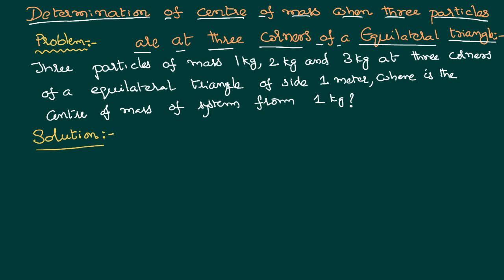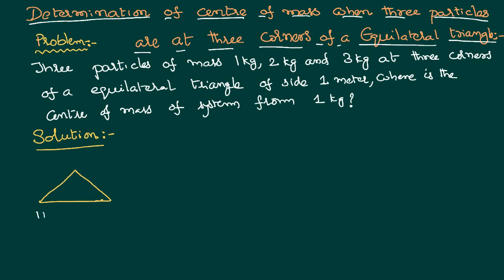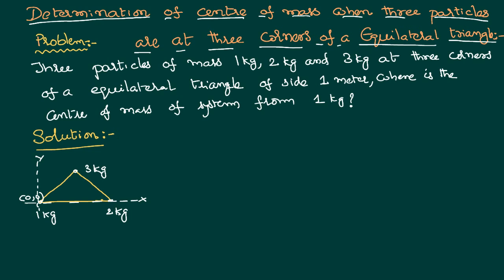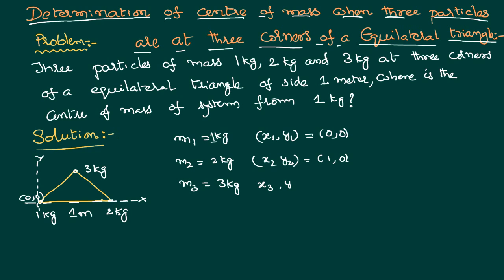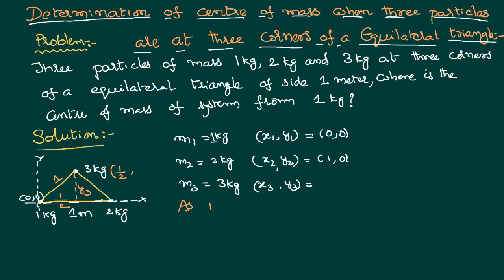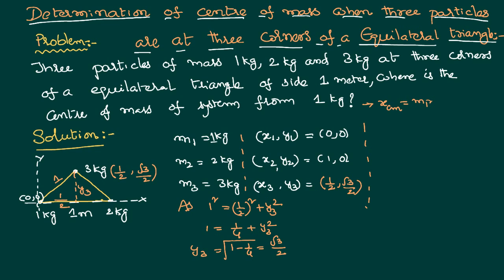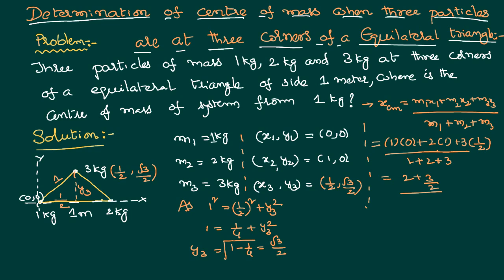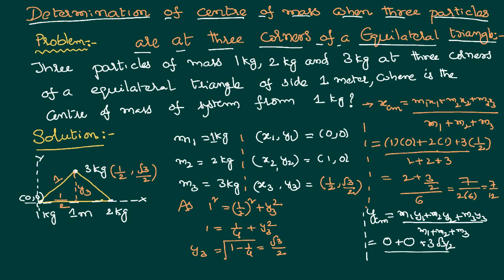Center of mass of three particles at the three corners of a triangle for JEE and NEET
Centre of mass of three particles at the three corners of a triangle Problem with Solution is done here in this video. If three particles are at the three corners of a triangle, we can calculate the center of the system and it will have both x and y coordinates. You shall be aware that the moment you change the point of reference, you will get a different answer and hence the origin shall be taken in the problem as defined.

0:00 The given problem is...
1:09 where is the reference point
2:02 locating position of all particles
4:40 finding x cooridnate of center of mass
5:50 finding y coordinate of y  cm